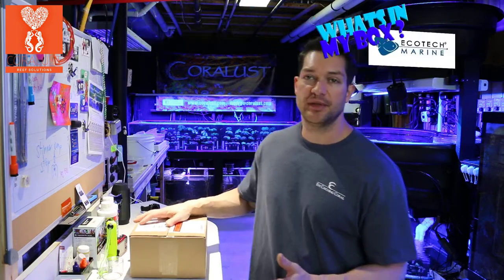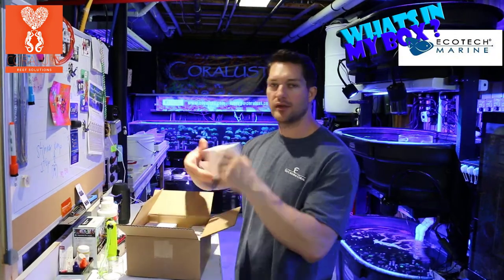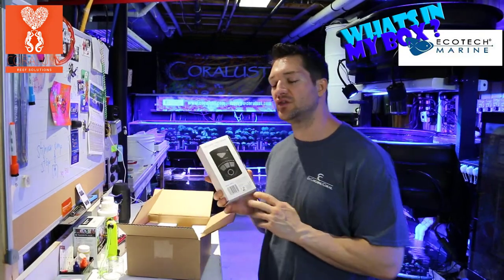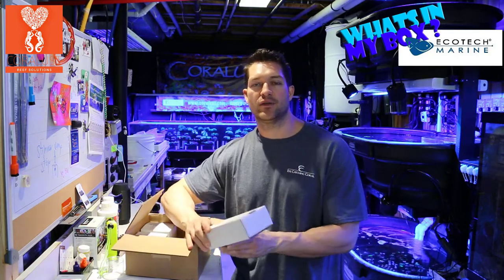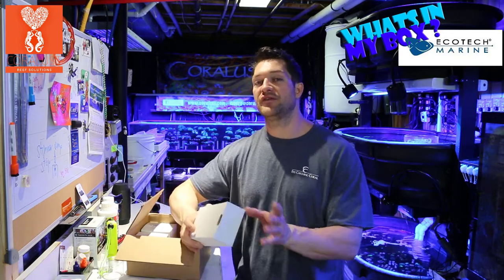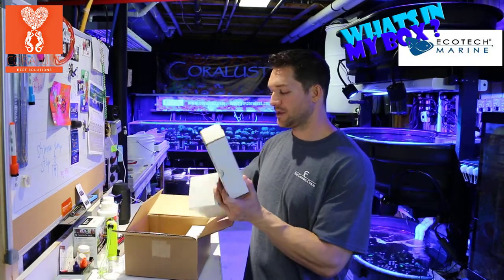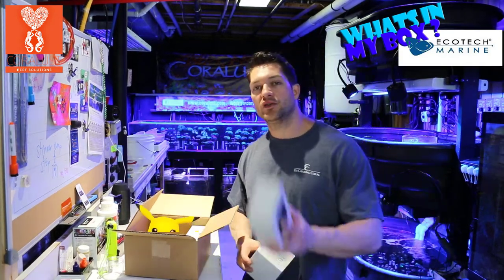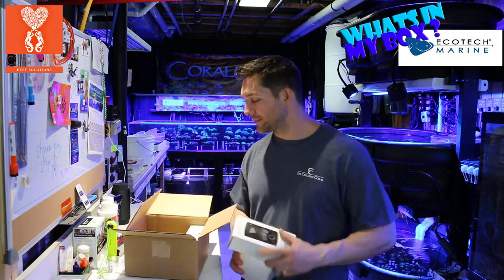What's in my Box? Ecotech Marine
These are definitely a good upgrade and so far.  My old wet sides were used well. I have been very happy with the complete silent performance but my tank is built into the wall so that also helps.